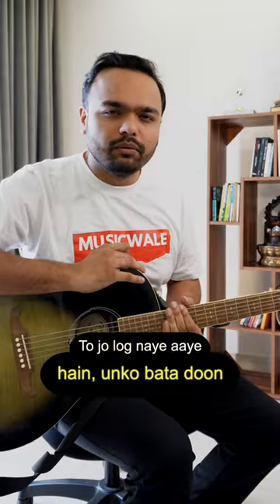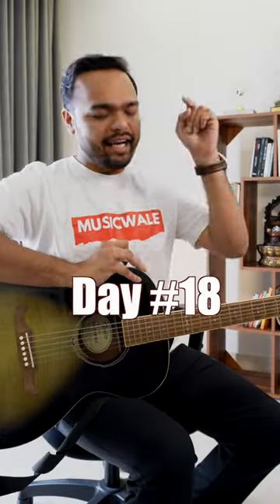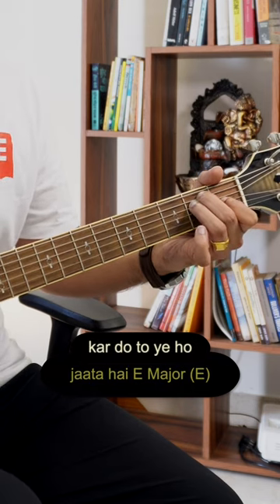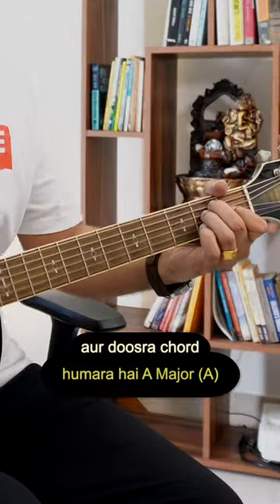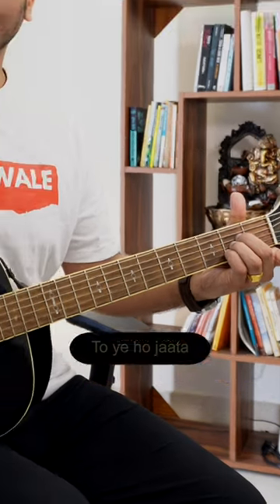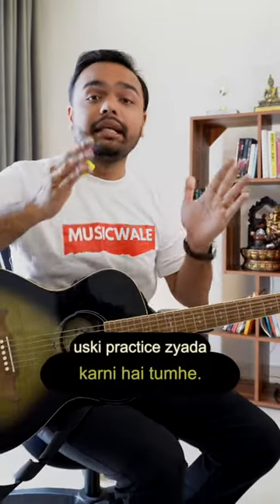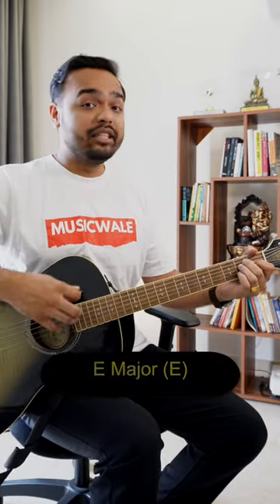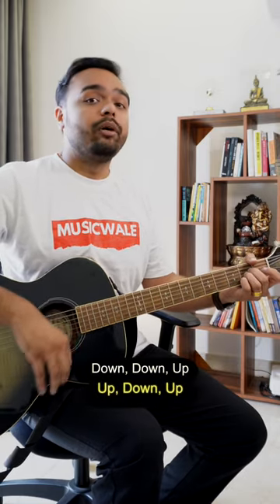Day 18/75 | 75 days guitar challenge | Learn guitar in 75 days Musicwale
Day 14/75 | 75 days guitar challenge | Learn guitar in 75 days Musicwale

Day 2/75 | 75 days guitar challenge | Learn guitar in 75 days Musicwale

Day 1/75 | 75 days guitar challenge | Learn guitar in 75 days Musicwale

75 days guitar challenge | Learn guitar in 75 days with Musicwale
About Musicwale

Musicwale brings facility for all Music Lovers to learn not just guitar but other Instruments like Keyboard, Harmonium, Tabla, Bass Guitar, Djembe, Song creation, Mixing and mastering, different formats of singing like Classical, Semiclassical, Folk, Western, Bollywood etc., Filmography & Videography & that’s not enough you can become a ’Music Teachers’ too.

Weekly Schedule

Alternate Wednesday - Q&A Live Session
Tuesday & Saturday - Our usual  Video Lessons

Originum Music

We love you all 💖
Musicwale